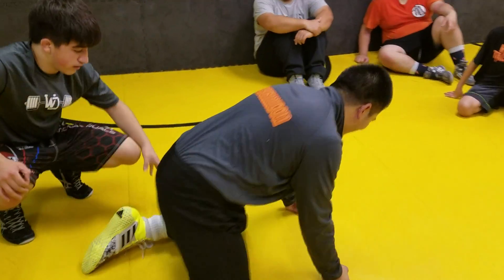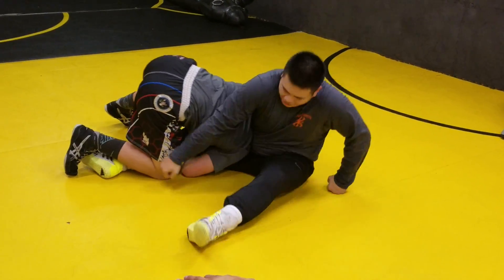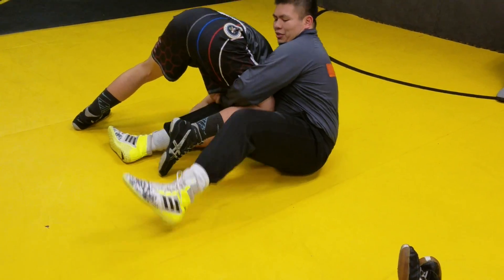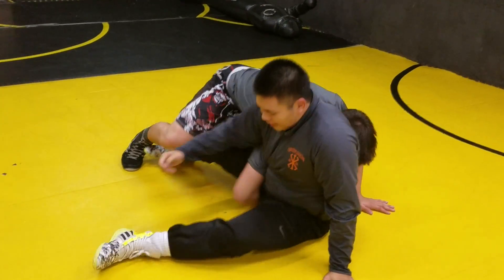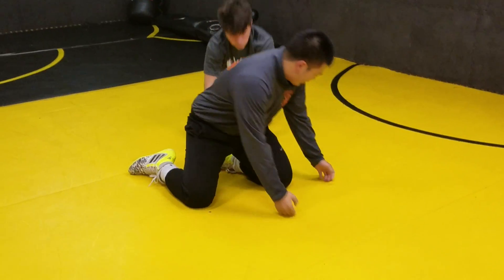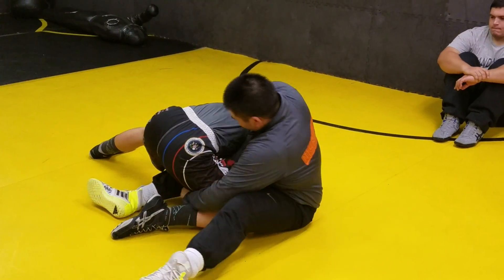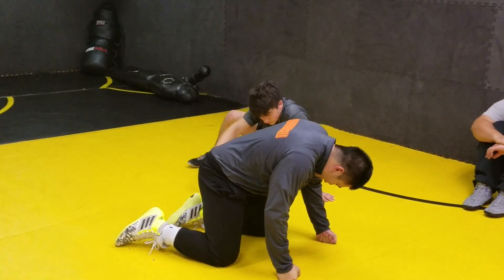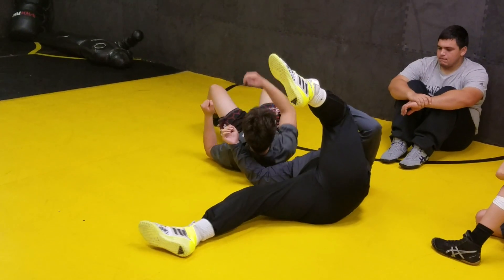Inthavong Switch to Cradle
Grand Valley State University wrestler Anthony Inthavong demonstrates some technique at the 2016 Myrmidon Fall Training Camp in Holland, MI.